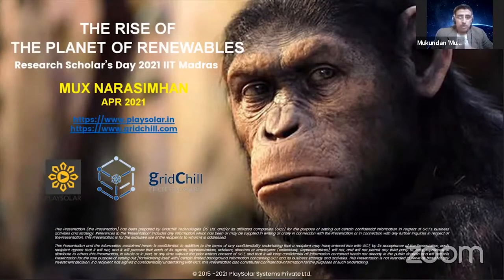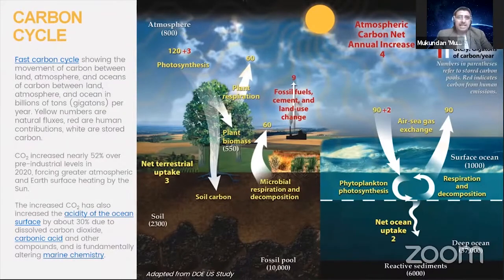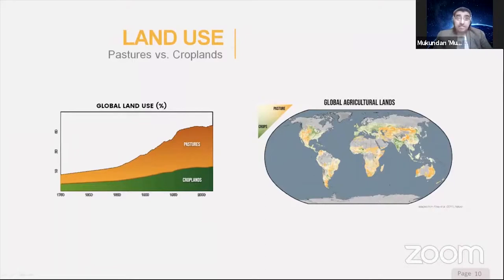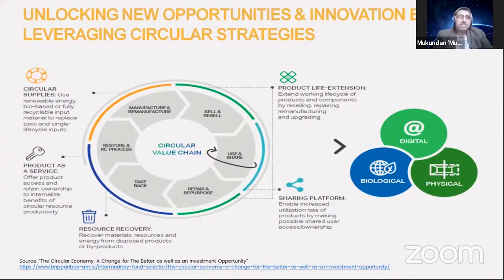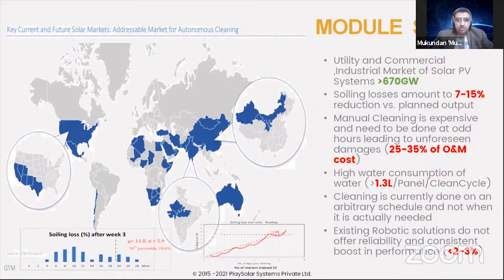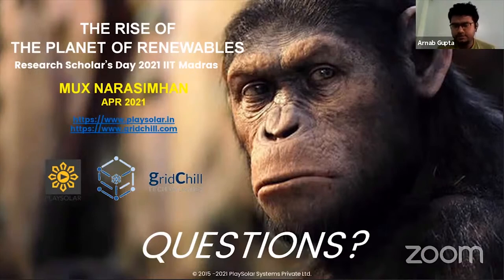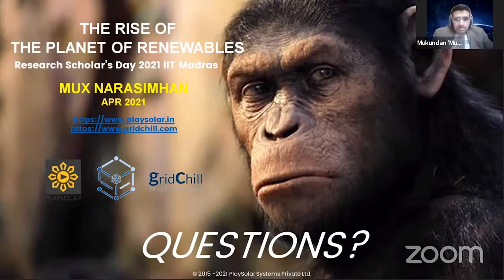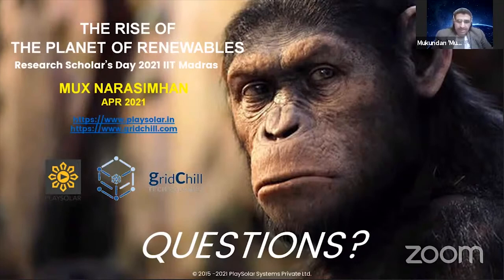"The Rise of the Planet of Renewables" - Mr. Mux Narasimhan //RSD 2021 // IIT MADRAS